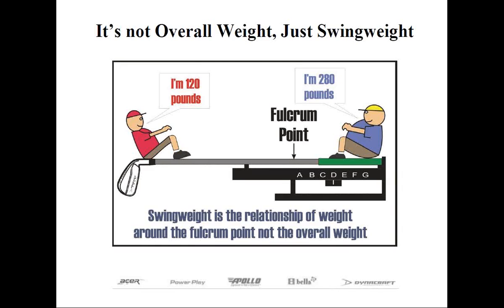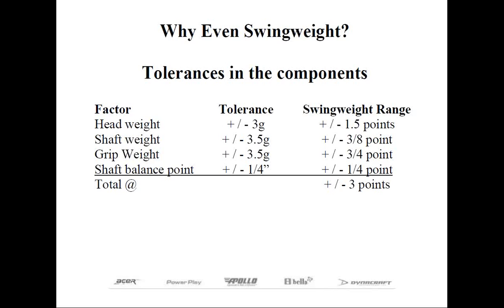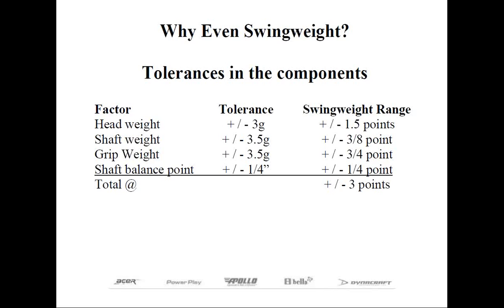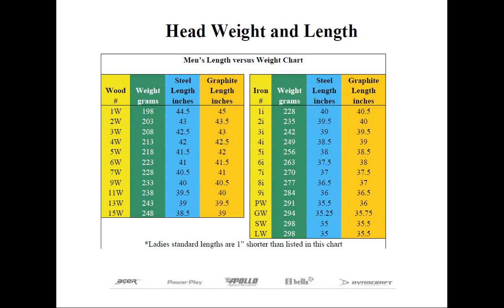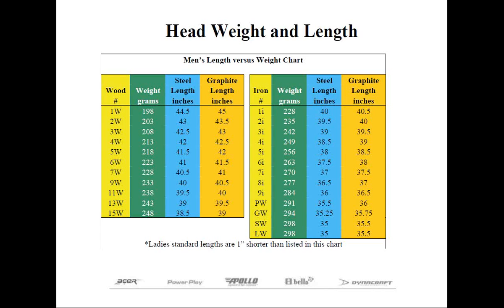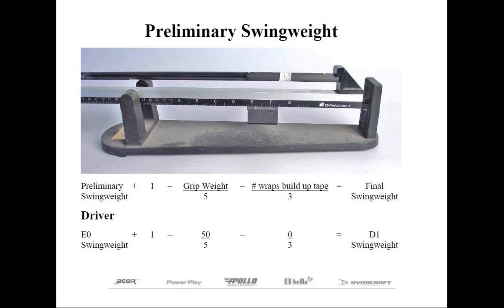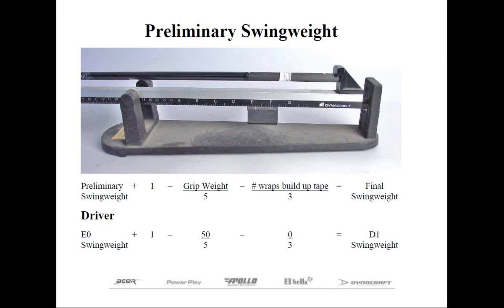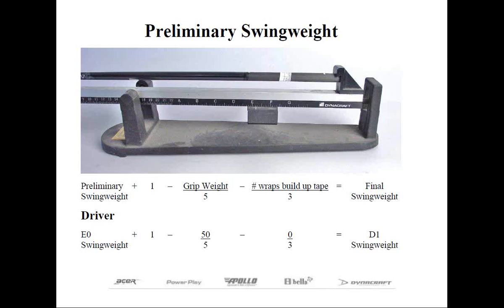Swingweighting Golf Clubs Webinar Part 4 of 8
Swingweighting was one of the first methods of matching clubs. As it was 80+ years ago and still used today, swingweighting is system expressing the ratio of the weight distribution of a golf club. Hirekos Technical Director Jeff Summitt will thoroughly discuss in detail the principles behind swingweighting.  He will also show different methods used by clubmakers today as well as provide examples of pre-calculating swingweight. This informative Webinar will last a maximum of one hour with Q & A during the session. Like always, all Hirekos webinars are free!